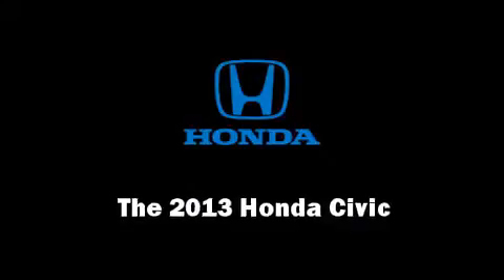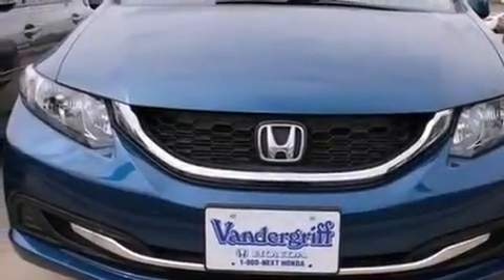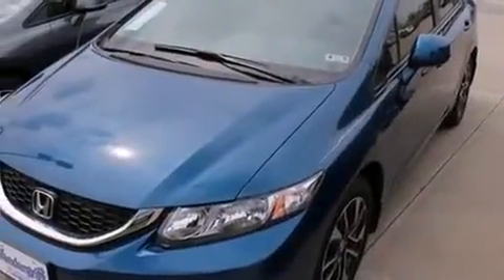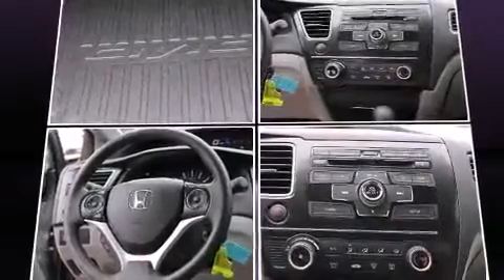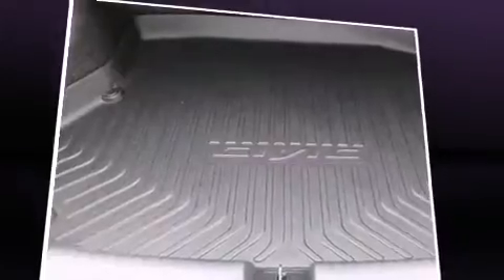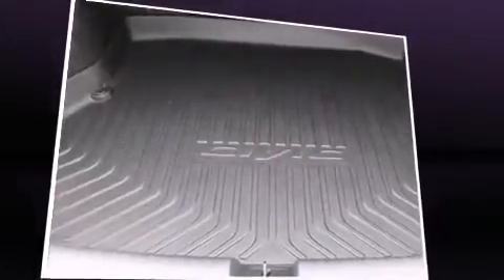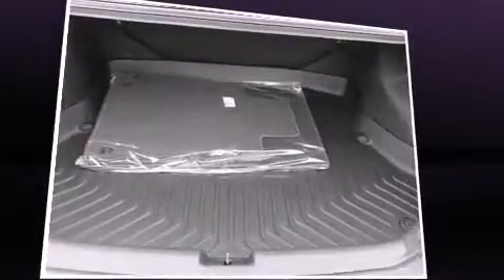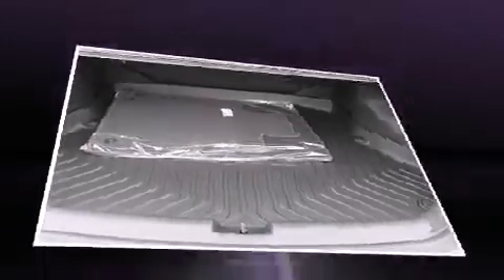2013 Honda Civic LX in Arlington, TX 76017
Vandergriff Honda
1104 W. I-20

Come test drive this 2013 Honda Civic Coupe This 4 door, 5 passenger sedan stands out among competitors in its class! Smooth gearshifts are achieved thanks to the 1.8 liter 4 cylinder engine, and for added security, dynamic Stability Control supplements the drivetrain. Both high fuel economy and flexible performance are assured by the 5 speed automatic transmission. Honda prioritized practicality, efficiency, and style by including: delay-off headlights, 1-touch window functionality, a tachometer, front bucket seats, power door mirrors, cruise control, and air conditioning. Audio features include a CD player with MP3 capability, steering wheel mounted audio controls, and 4 speakers, providing excellent sound throughout the cabin. Safety equipment has been integrated throughout, including: dual front impact airbags with occupant sensing airbag, head curtain airbags, traction control, a panic alarm, and ABS brakes. Brake assist technology provides extra pressure when applying the brakes. Our aim is to provide our customers with the best prices and service at all times. Please don't hesitate to give us a call.